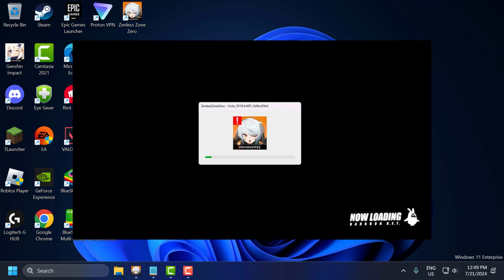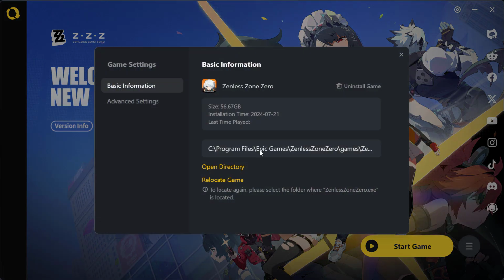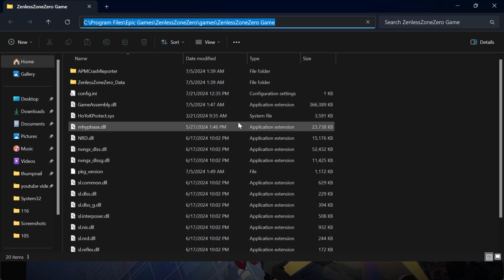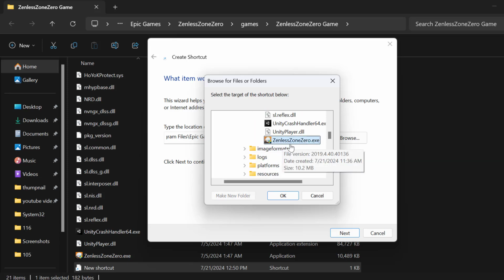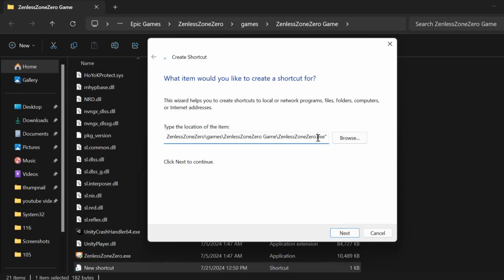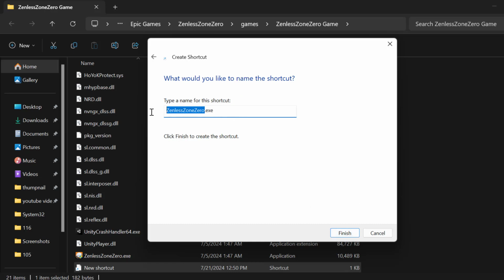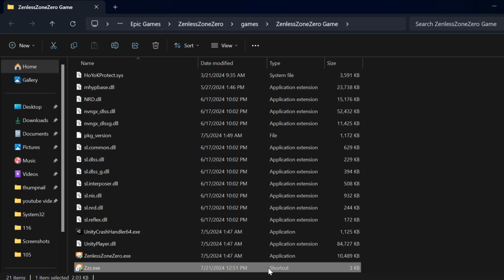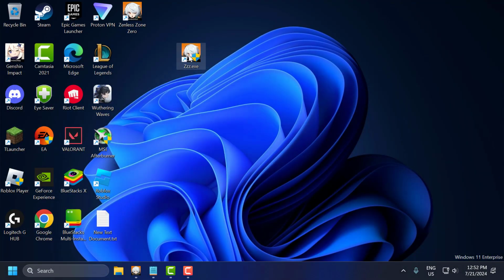How to Fix Zenless Zone Zero crash at the start of the game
Experiencing crashes at the start of Zenless Zone Zero can be frustrating and prevent you from enjoying the game. This issue can be caused by a variety of factors, including incompatible hardware, outdated drivers, or corrupted game files. This guide provides detailed troubleshooting steps to help you diagnose and fix crashes at the start of Zenless Zone Zero, ensuring you can get into the game smoothly and without interruptions.

Code Used:
 -force-d3d12

00:00 Intro
00:10 Solution